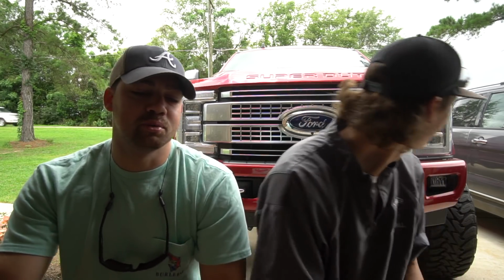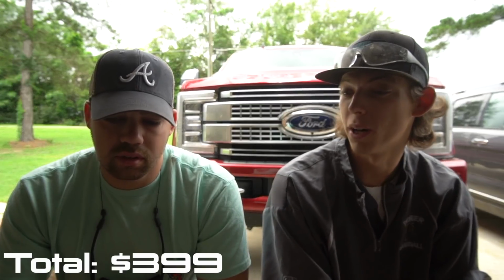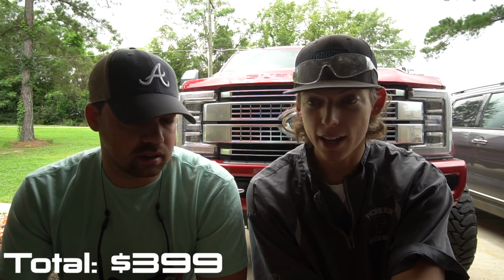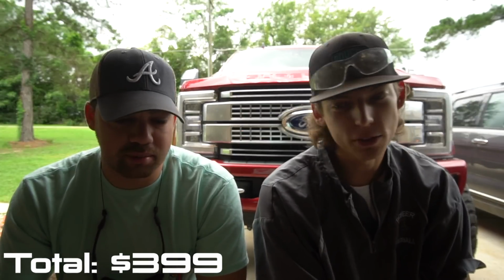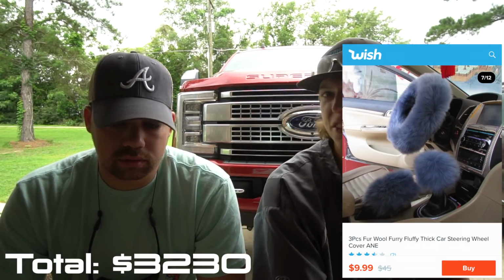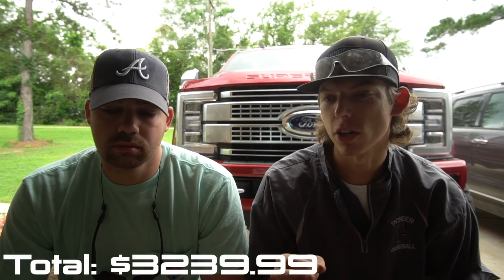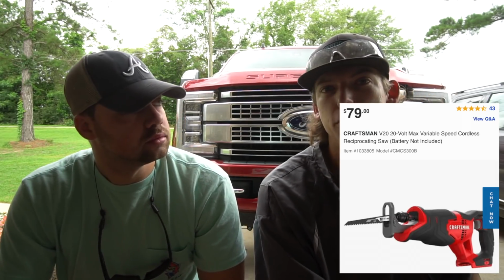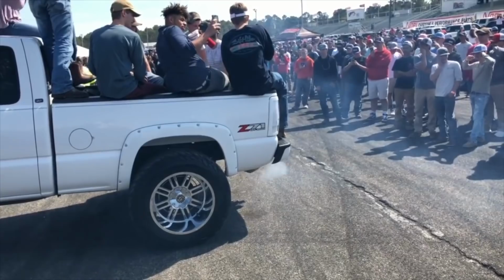Building a SQUATTED SH*T BOX (Step by Step) WORKS with ANY TRUCK!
Building a SQUATTED SH*T BOX (Step by Step)

Build UPGRADE links:

BORGWARNER TURBO
Fass 150 Lift pump
XDP Sump
Skyjacker Softride Leveling coils
Bilstein 5100 series front shocks
Bilstein 5100 Rear shocks
aFe intake horn
Sinister diesel grid heater delete
MBRP turbo back
aFe Cold air
Edge CTS2
Edge Comp Box Hot unlock
150 hp DSS Injectors: no link
Glowshift maxtow gauges: no link
Soflo 8inch diamond stack: no link
4th Gen bumper brackets
LIGHTBAR IN BUMPER
ARP HEADSTUDS
BATTERY JUMPER
Camera Equipment:
Sony A6300
Sony 10-18mm lens
Rode Video Mic PRO
GoPro Hero 8